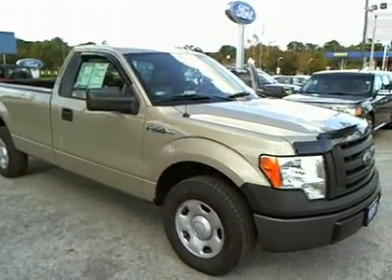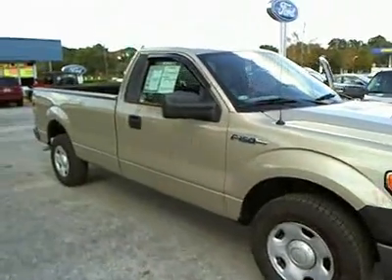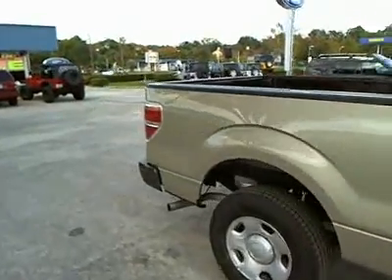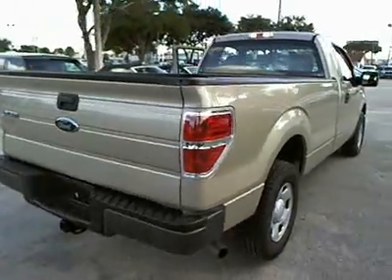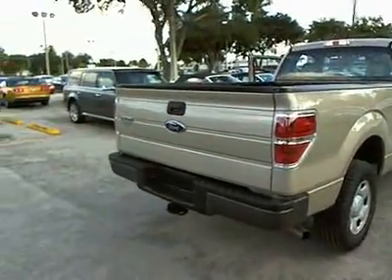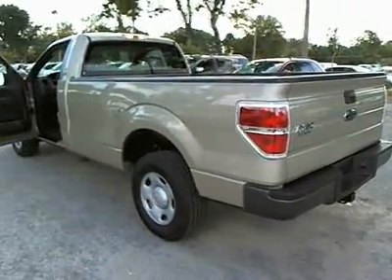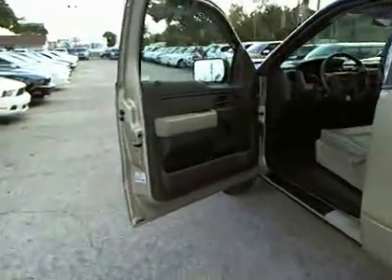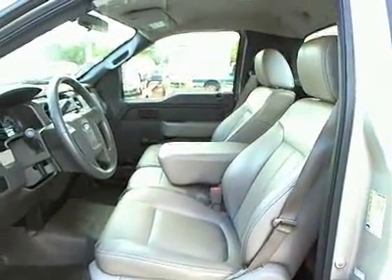2009 Ford F-150 - Regular Cab Pickup Orlando FL, Used T11370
2009 Ford F-150  - Stock#: T11370A

DonReidFord
1875 S. Orlando Ave

09 F-150 XL w/ Sport Wheels, Tow Package, 4.6 V8, Bedliner, CD Player, Don Reid Ford strives to put the lowest prices on pre-owned vehicles in the market based on miles, equipment and condition. We never have an issue revisiting a price if we are not competitive. Please LET US KNOW if you are interested in a vehicle and we have a price you feel is above the true market value. All prices subject to a $398 dealer fee. Dealer not responsible for listing errors.